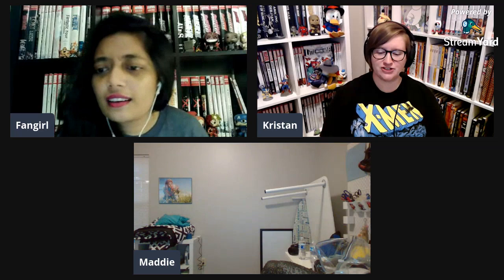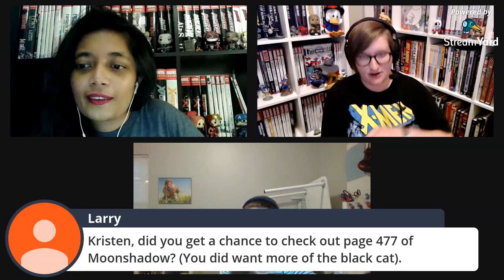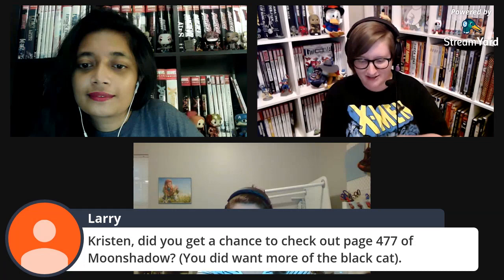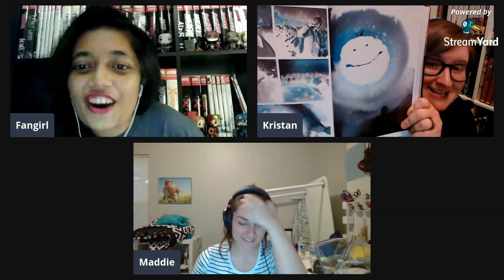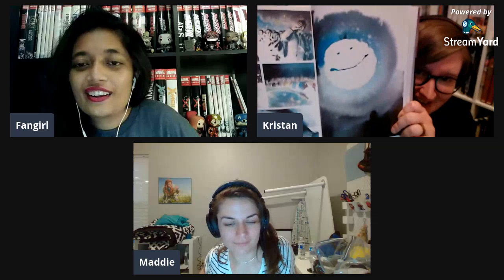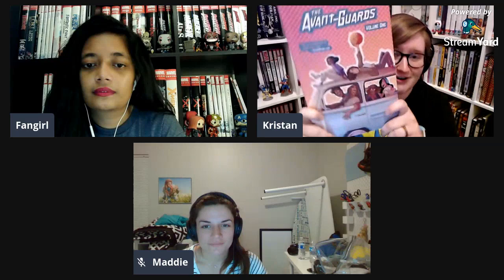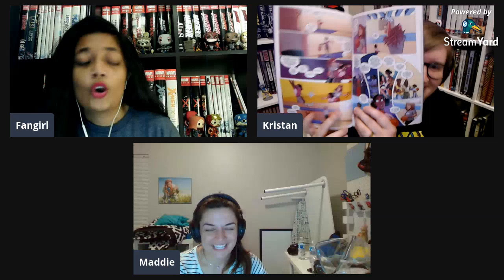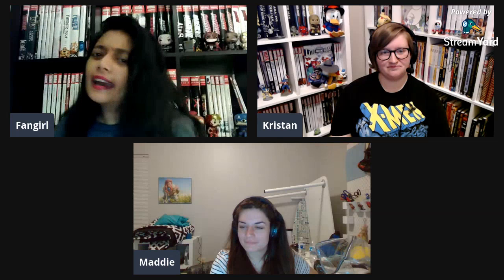Fangirlz Assemble Episode 56: Hauls, Reads, Reviews